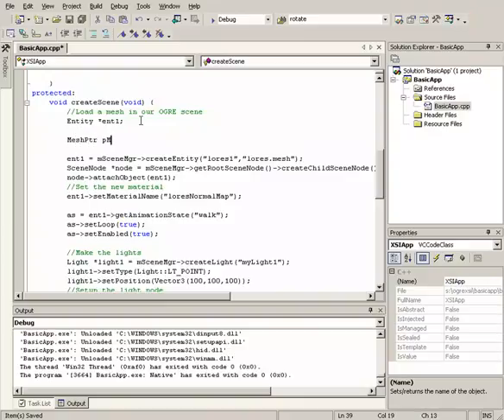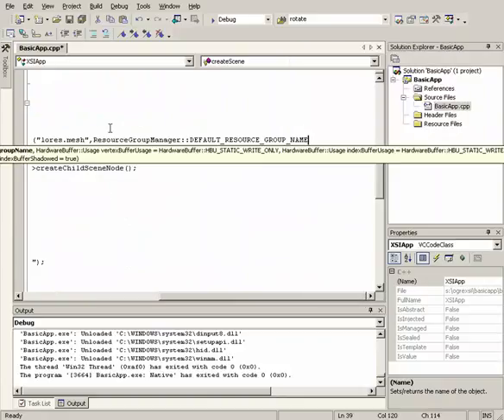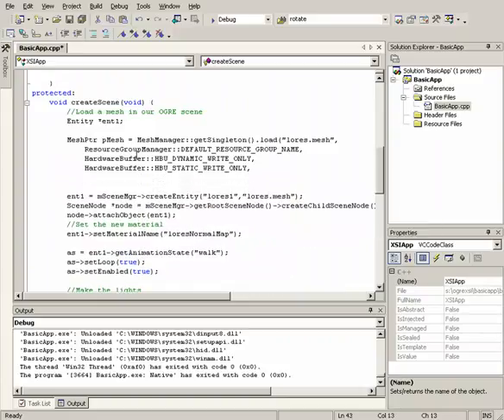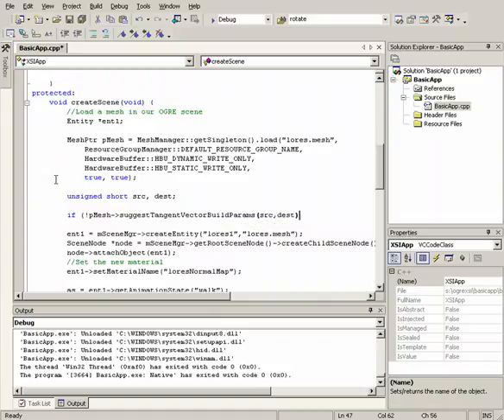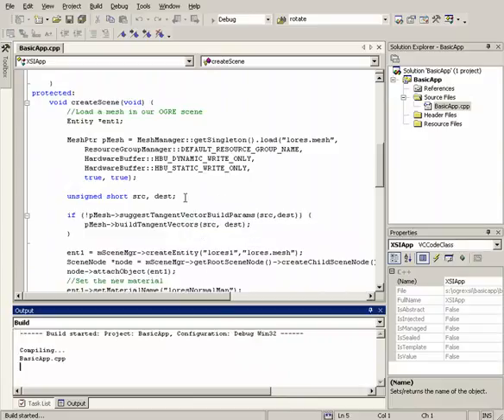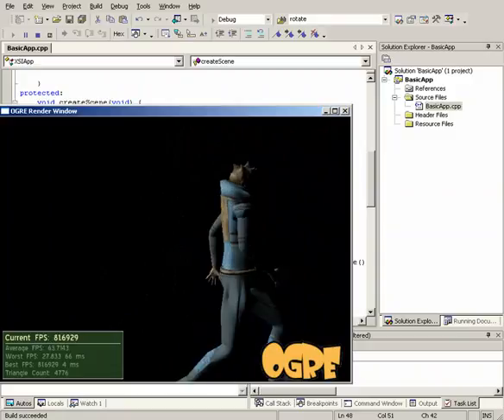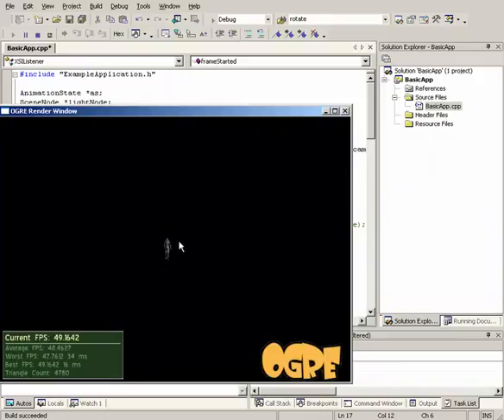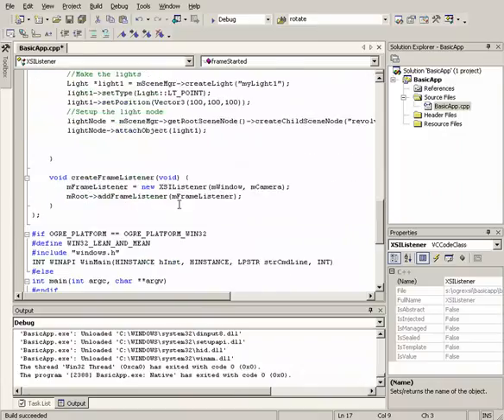Next Gen Game Techniques In XSI CD2 17)